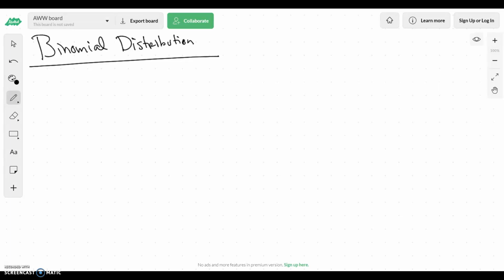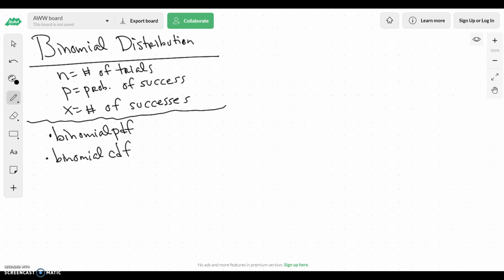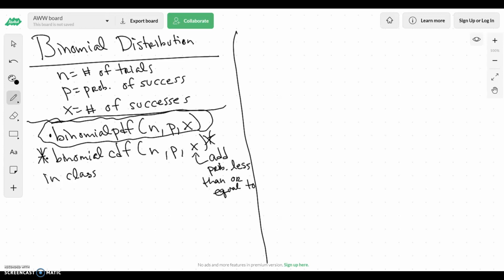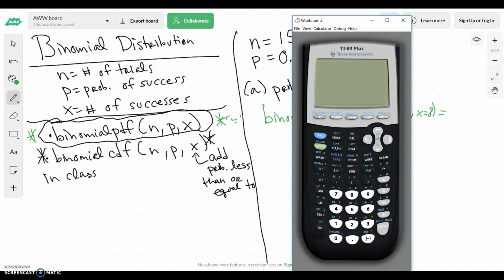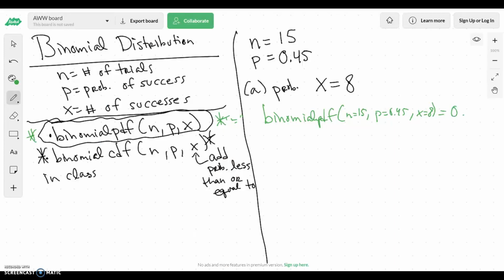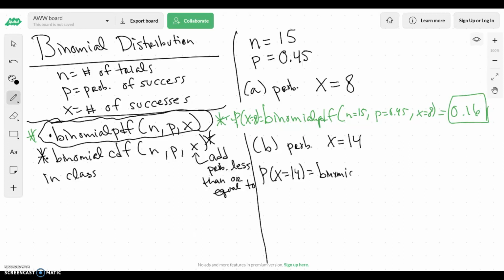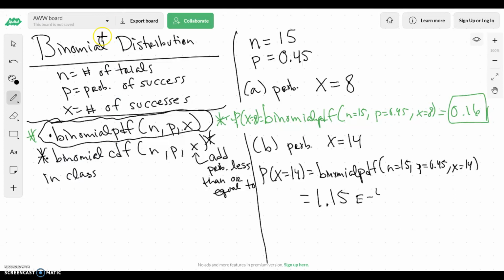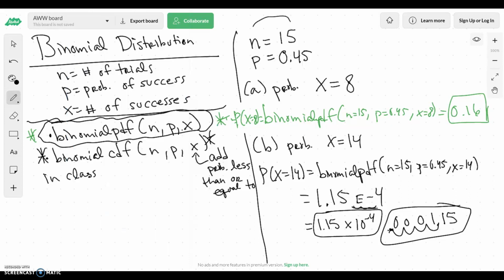Math 119: Binomial Distribution with Calculator